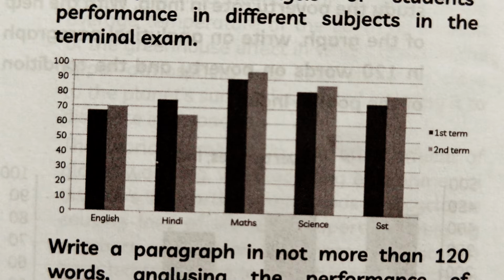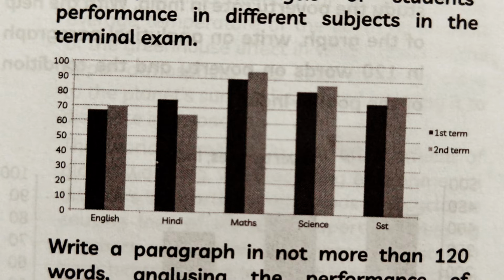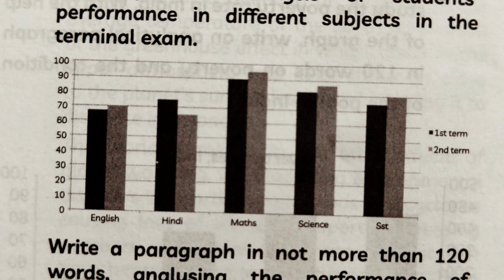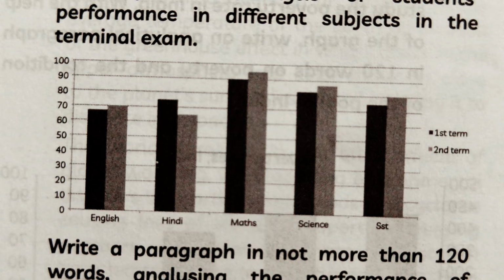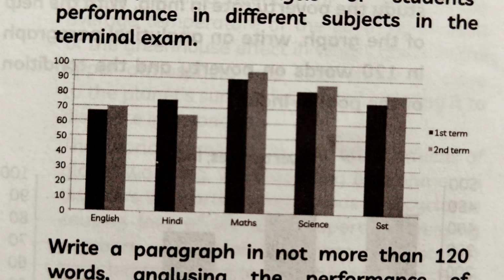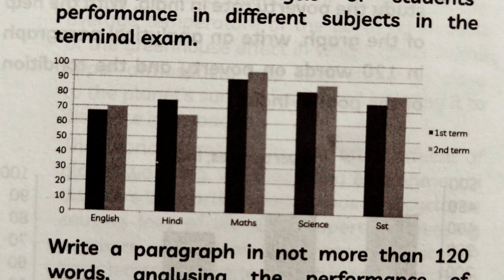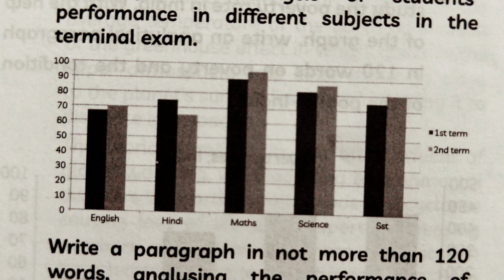||writing Analytical Paragraph||Writing diagram||pie-chart||graph||cbse||kV English class x ||Eng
plus two odisha
chse English
my chse class
information transfer
#+2Eco

monoj kUmar Sadangi
rayagada-1
odisha India